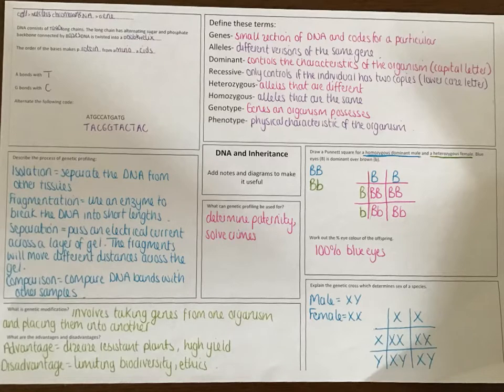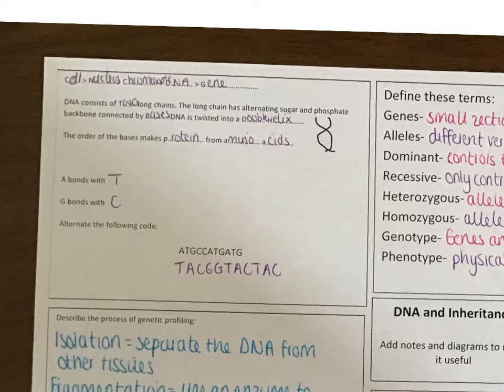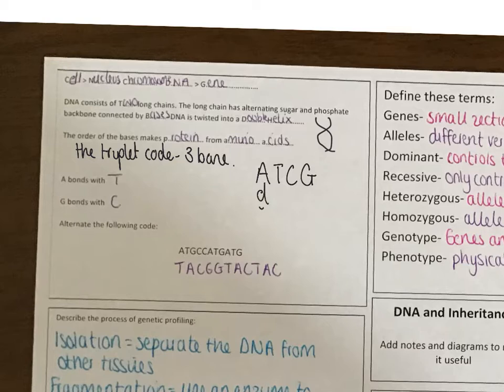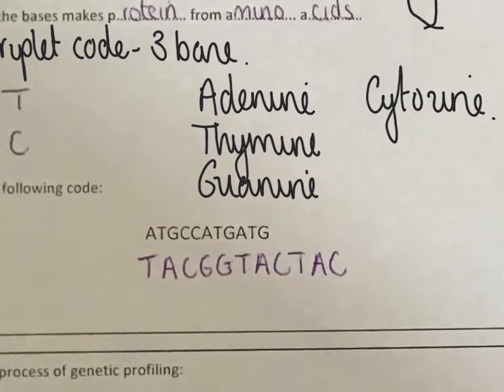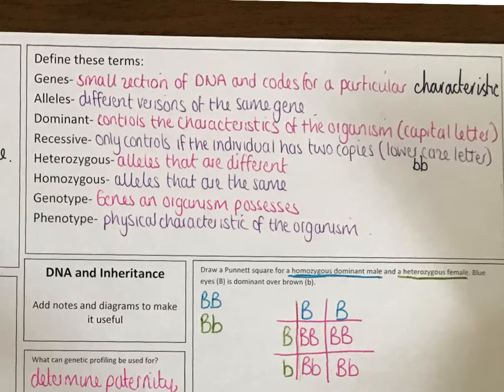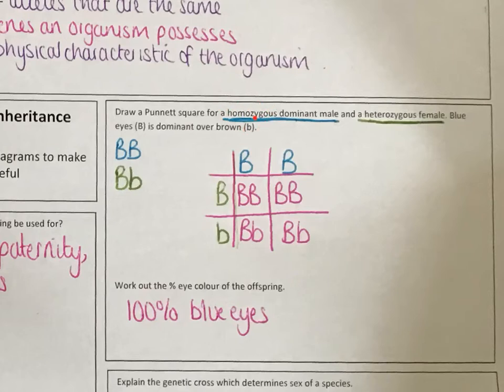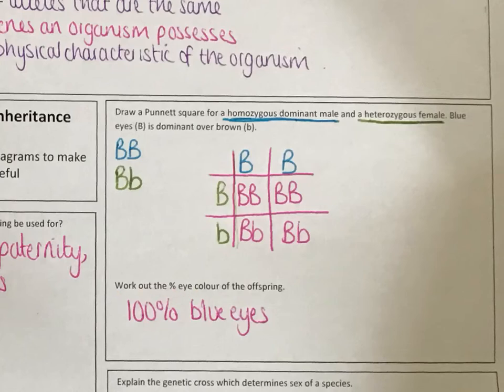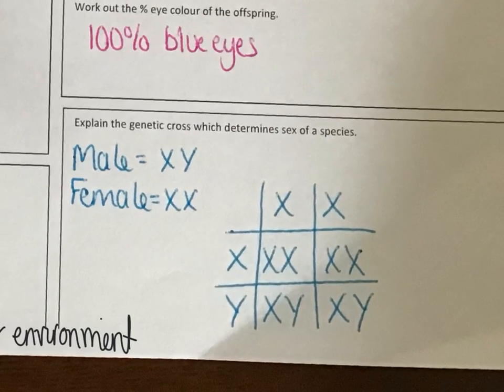432 Review Sheet